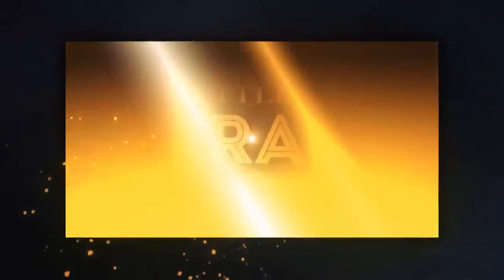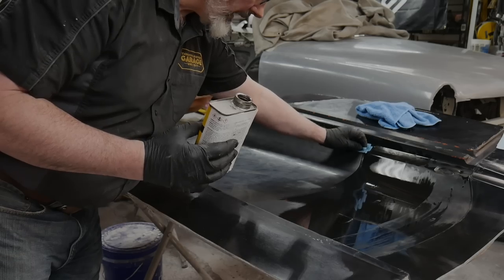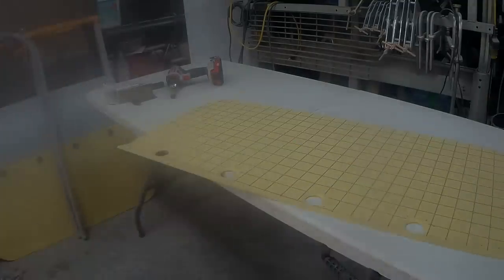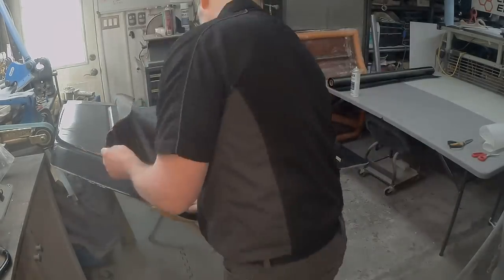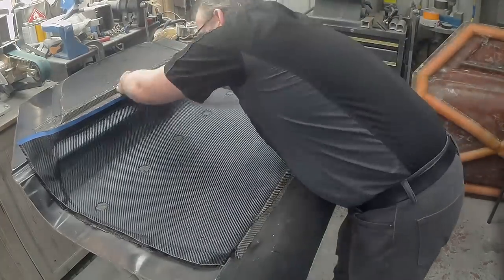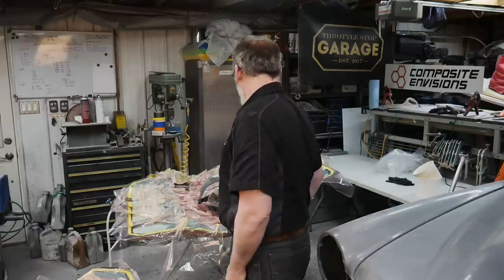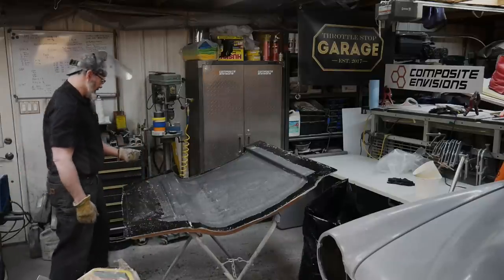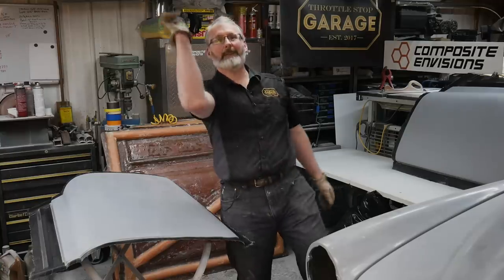Carbon Fiber Doors - DIY - Part 4 (Ep. 66)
In this video the carbon fiber door skins get made.  Resin infusion, carbon fiber and Kevlar.  These doors are very strong.

Fibertack MT1
3M Super 77
Squeezee Line Clamp
Quick Connect Release For Vacuum Model:872
Freekote 700-NC - Release agent
Freekote FMS - Mold sealer
2nd Quality Carbon Fiber Fabric 2x2 Twill 3k 50"/127cm 6oz/203.43gsm Toray T-300
2nd Quality Black Kevlar Aramid Fabric 2x2 Twill Weave 1500d 50"/127cm 5.3oz/180gsm Technora
MYCELL MO60 PVC FOAM CORE Plain
Divinymat
Pro-Set INF-114 Infusion Epoxy with INF-212 Slow Hardener
Airtech Stretchlon 800 bagging film
Airtech AT200Y Tacky Tape
Airtech GS100 Tacky Tape 1" - Vacuum Bag Seal 25ft Roll
Airtech Resinflow 60 Resin Flow Medium
Airtech Bleeder Lease B Coated Peel Ply.
Duratec Grey VE Primer
RDR-Paste Model: 1888
Pro-Set ADV-175 Model 2093